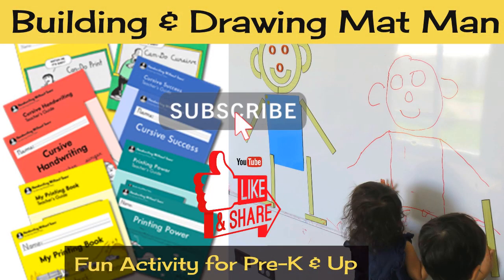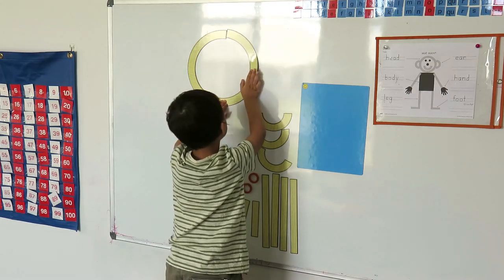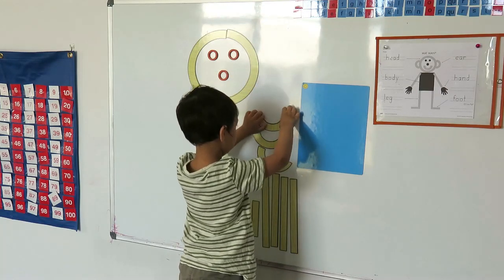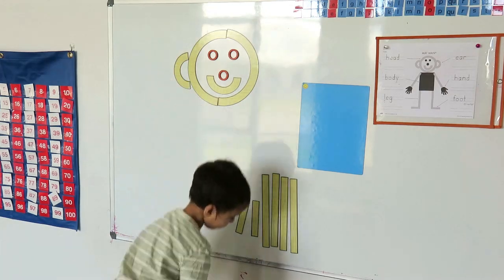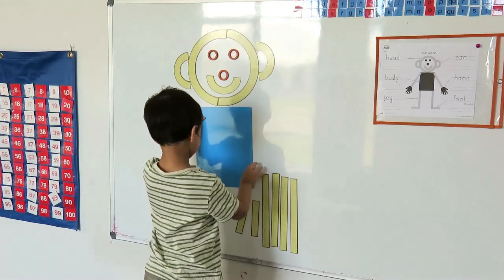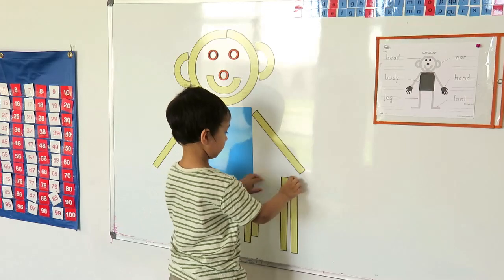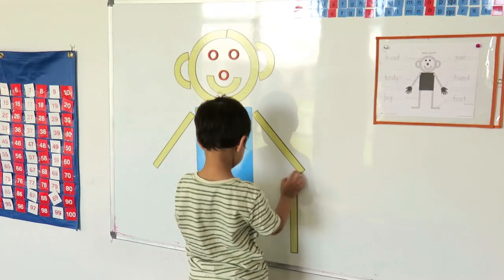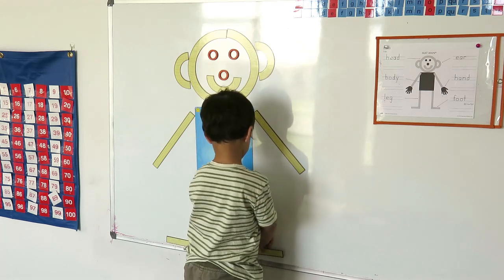Handwriting Without Tears: Mat Man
Today I want to share a really great concept from Handwriting Without Tears. If you are new to my channel, I share developmental activities and educational toys, I review curricula and I also do flip-throughs of some great books.

Our philosophy:
In their first and second 1000 days, children have the unique opportunity to learn exponentially faster than they will for the rest of their lives. We were inspired when we first learned this. We can't waste this enhanced ability to learn skills and, importantly, to build on them in the initial phase of life and beyond. So we've invested in our children's early education and in giving them the affection and time that they need and want for their thriving. Join us as we review the books we've acquired, the unit studies we've created, and in discussing the developmental toys and resources we use and our views on what we find to be some of the trickier topics in parenting. We'd love to have your company, and we'd love to hear what you think or any questions you may have as we move forward in our CuddlePot Bootcamp.